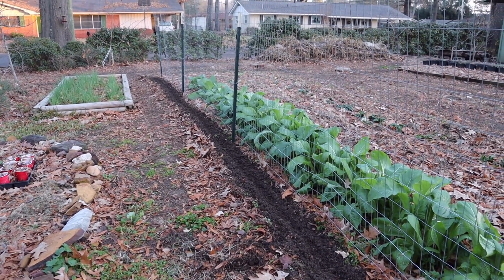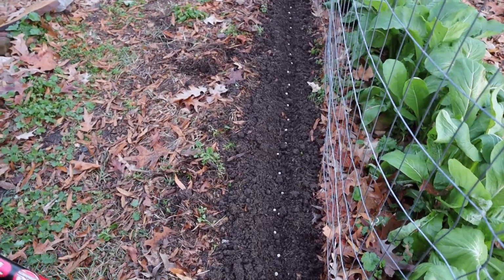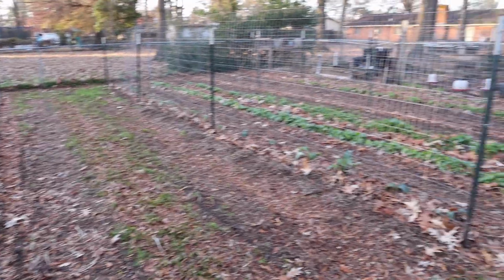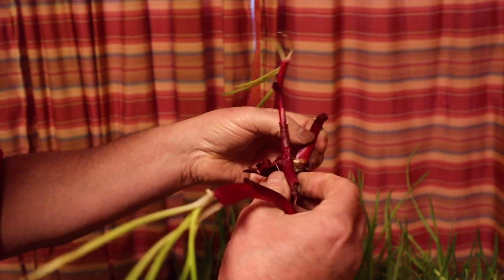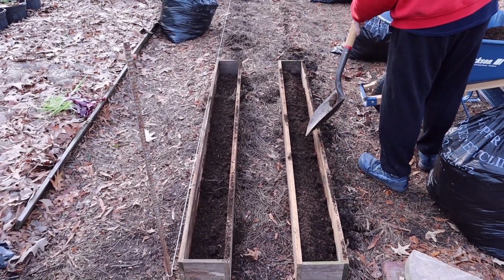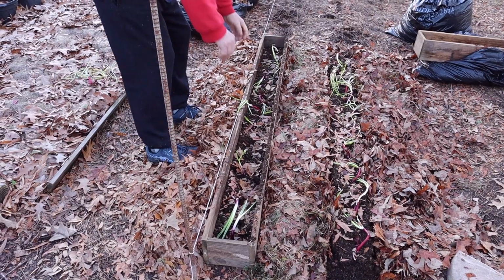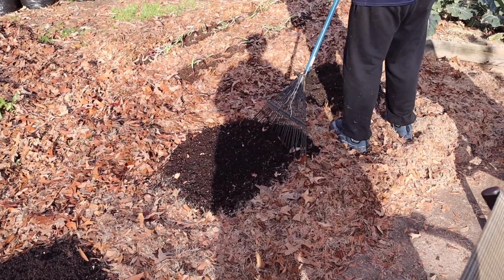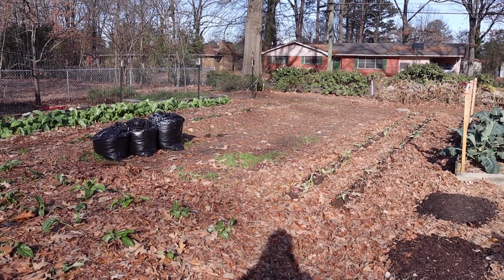Growing Red Candy Onions from Last Year's Sprouted Onions - Experiment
We are planting Oregon Giant Sugar Pod Peas, Bloomsdale Spinach, three different types of lettuce, carrots, and are trying a new way of planting our Red Candy onions! Our fall/winter garden is starting to look good!!